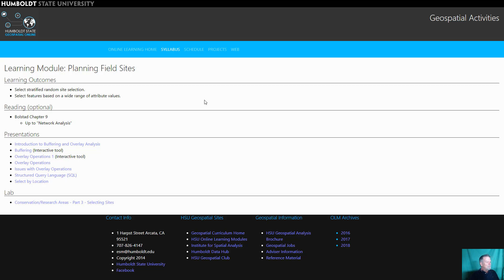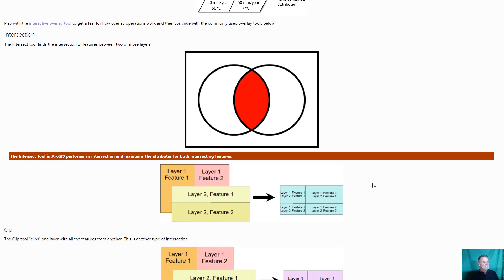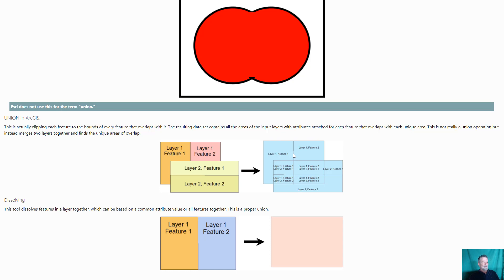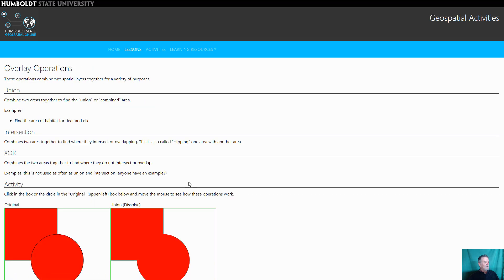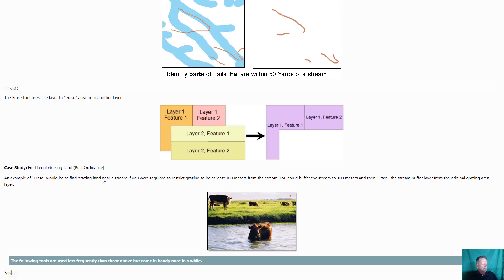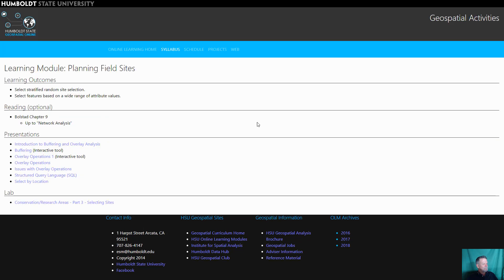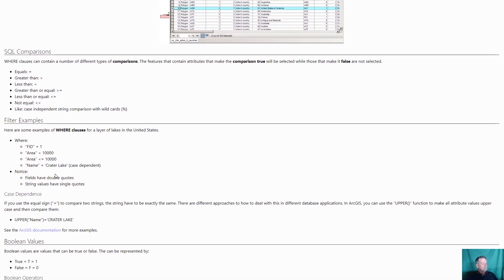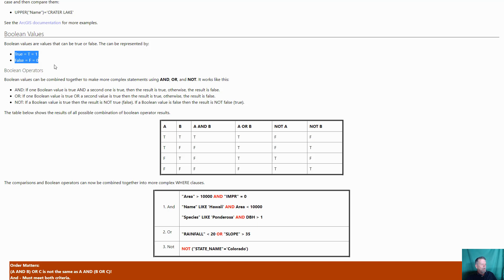GSP 510: Vector Analysis and SQL